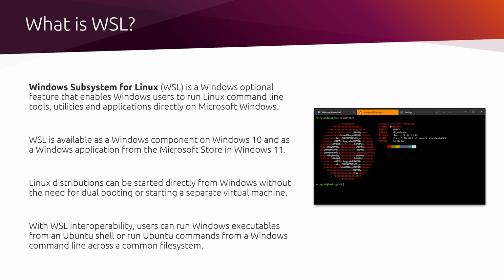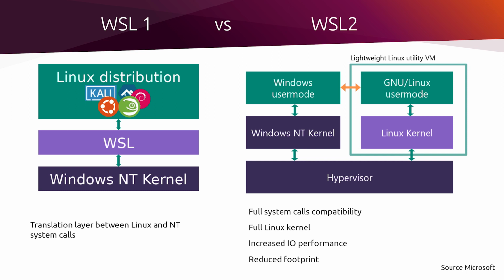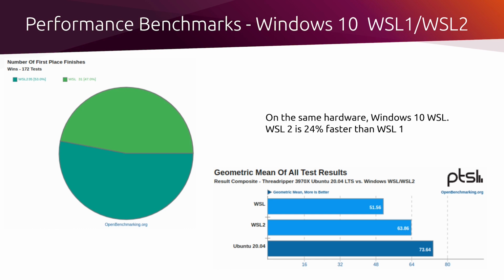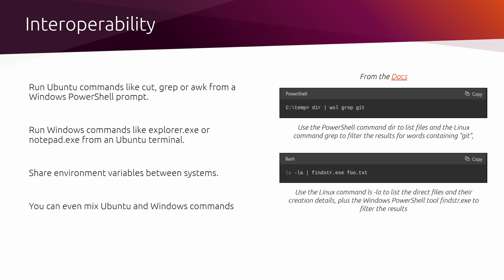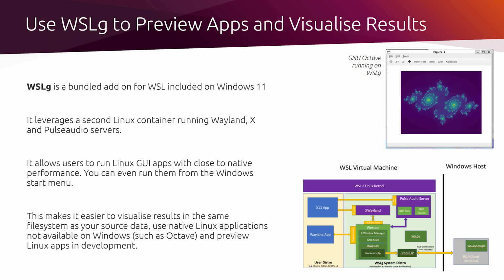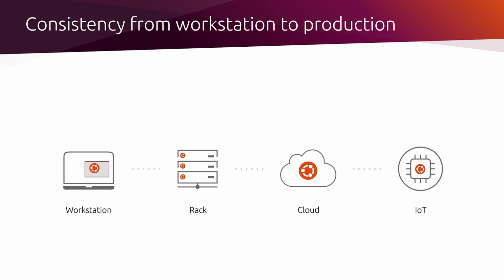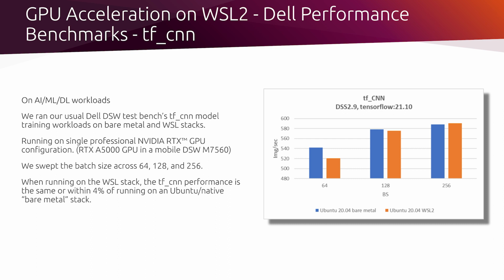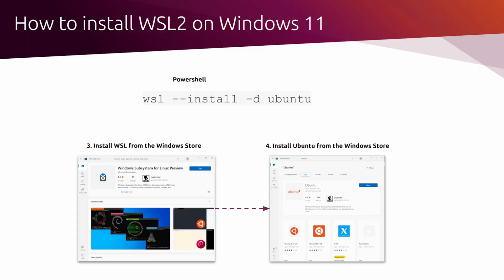Ubuntu on WSL | An FAQ for Data Scientists and Developers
‎ Revisit our webinar from March 2022 where we partnered with Dell Technologies to discuss the pros and cons of WSL for Data Scientists and AI/ML developers. We cover the differences between WSL1 & WSL2, example workflows and performance benchmarks.

For the latest news on Ubuntu WSL

Timestamps:

0:00 - 1:30 Introduction

1:30 - 4:20 What is WSL

4:20 - 13:25 WSL1 vs WSL2

13:25 - 20:25 Features of WSL

20:25- 31:29 WSL for Data Science and AI/ML

31:29 - 35:20 How to get started

35:20- End Q&A

And follow our social accounts